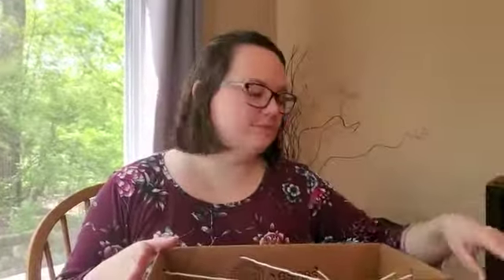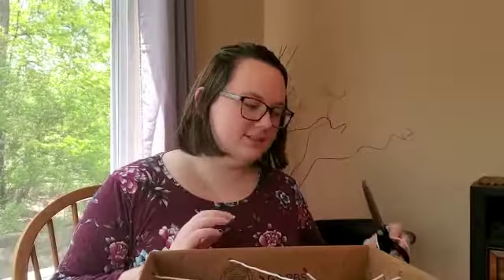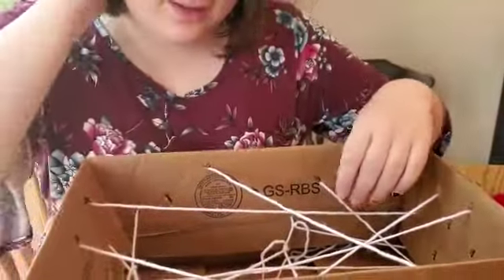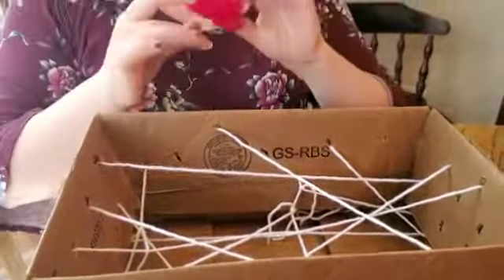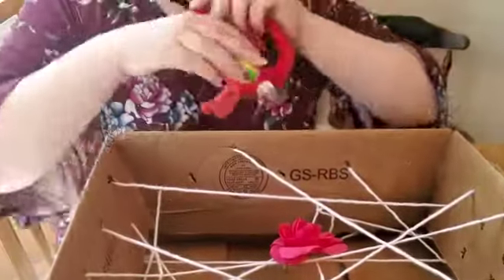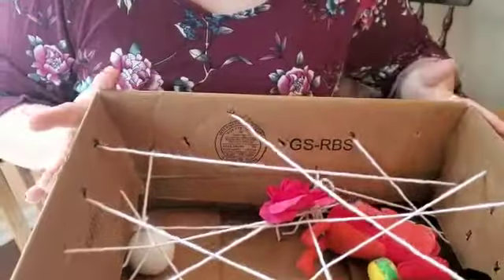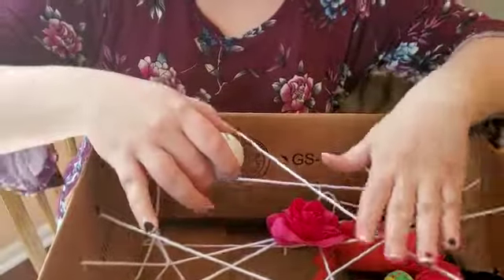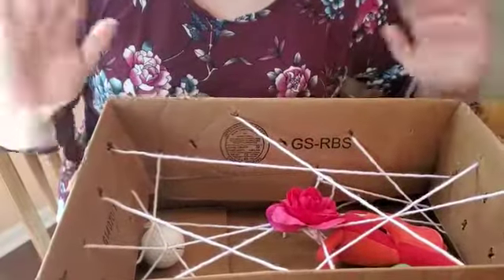Ms. Meghan - Sensory/Fine Motor Activity